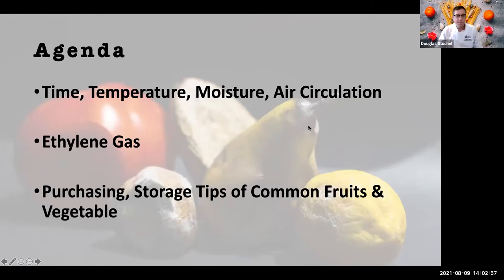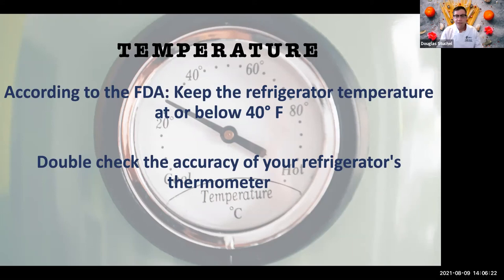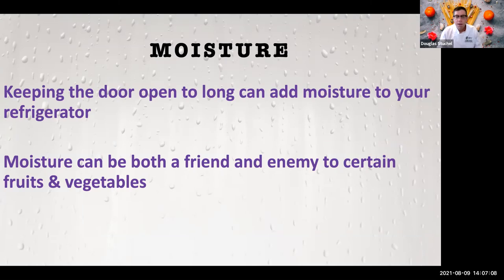Video 1 Time Temperature Moisture Air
This is the first of a series of short videos focusing on how to buy, store and manage fruits and vegetables at home to minimize food spoilage